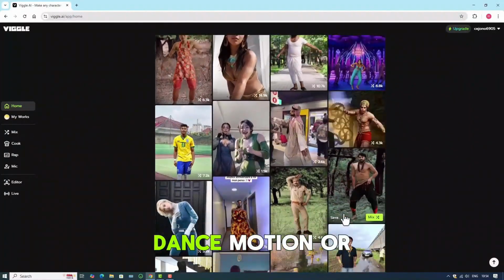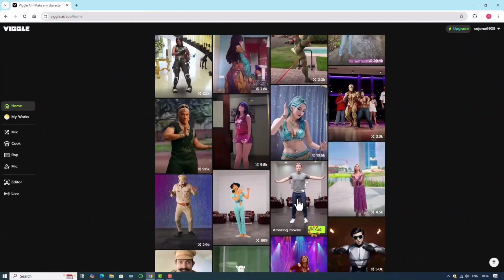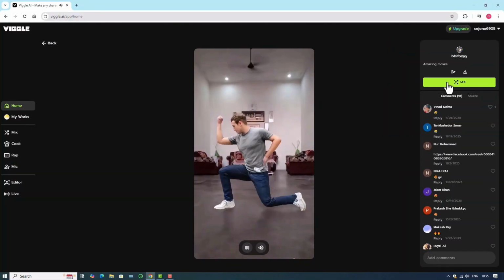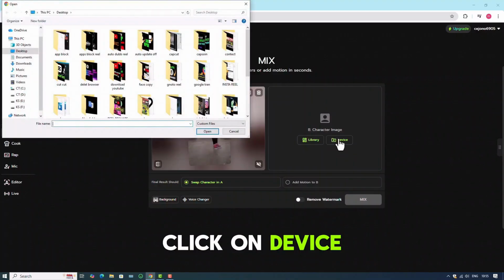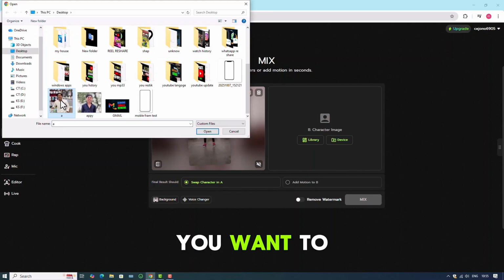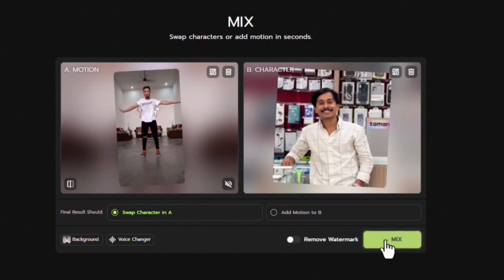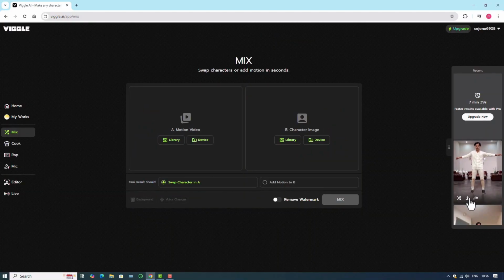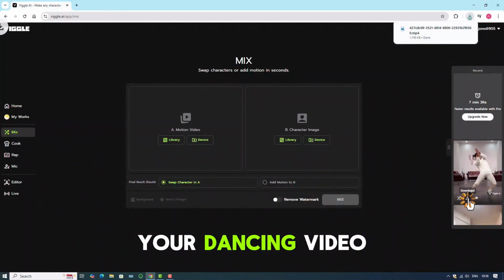How To Make Any Photo to Dance video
How To Make Any Photo to Dance video || Photo to Dance video || Photo to Dance video in laptop || viggle ai